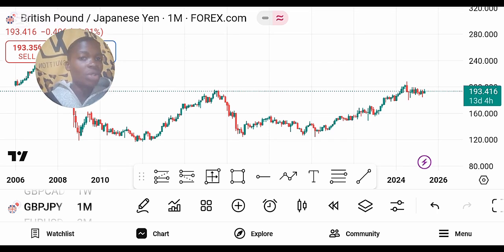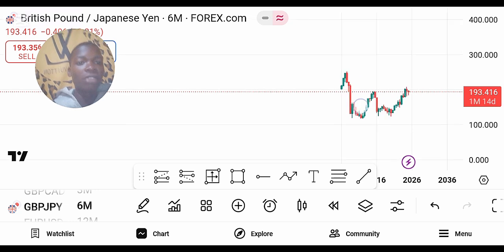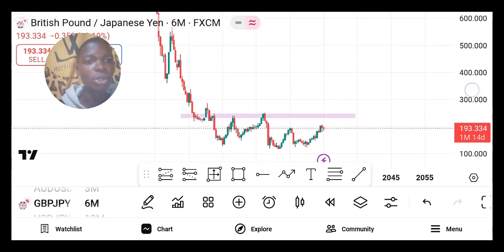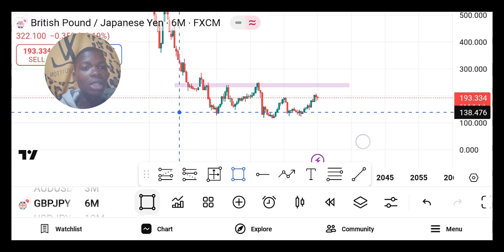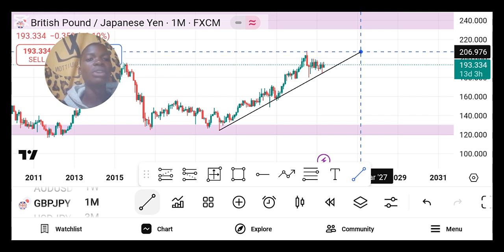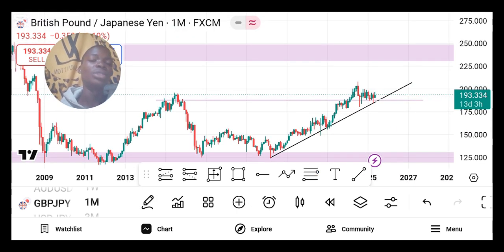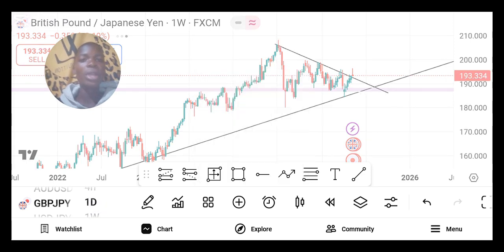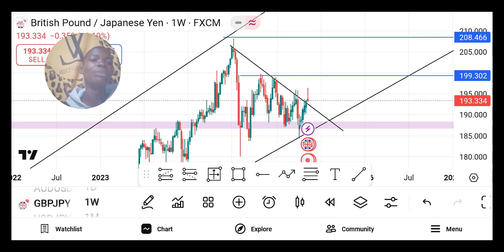The easiest way to mark out keyzones, support and resistance supply and demand in the Forex market